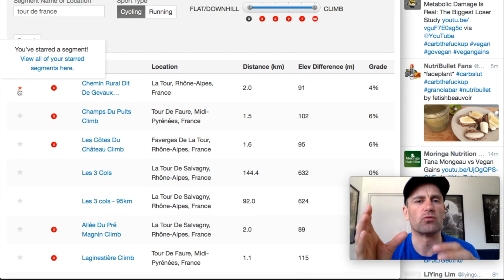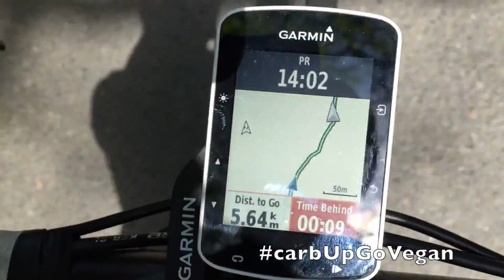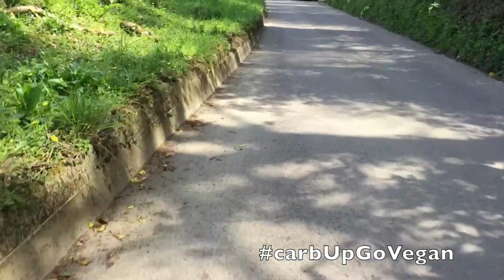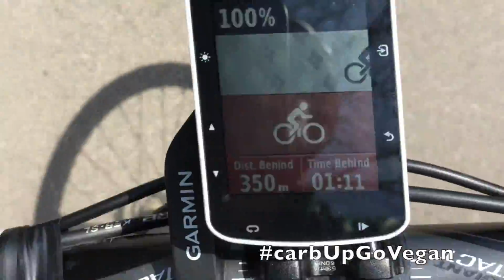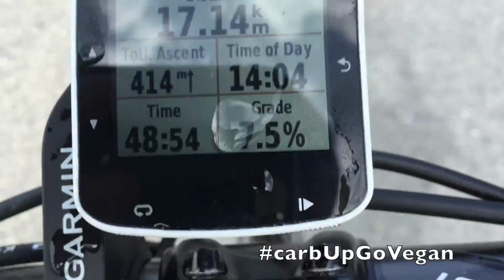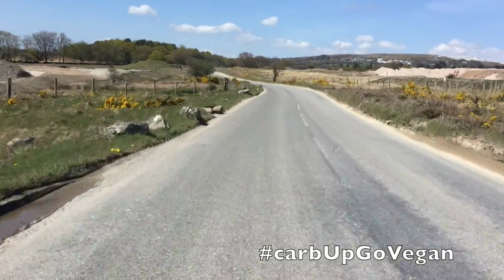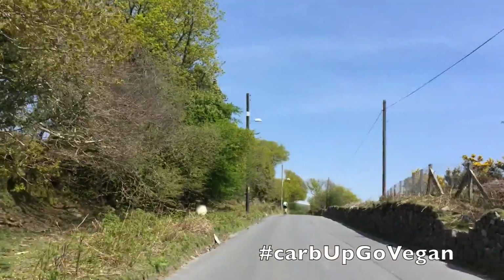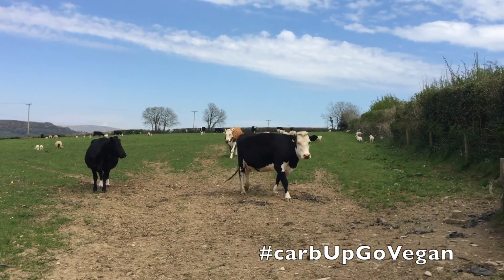How To Pace A Strava Live Segment On A Garmin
Demo ride of how to pace yourself without a power meter using a garmin 520 and strava live segments feature